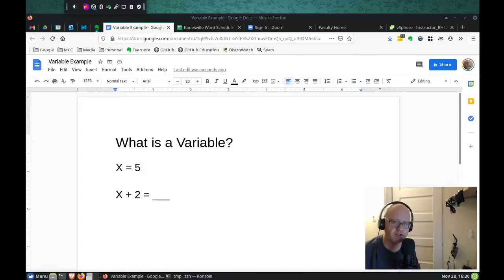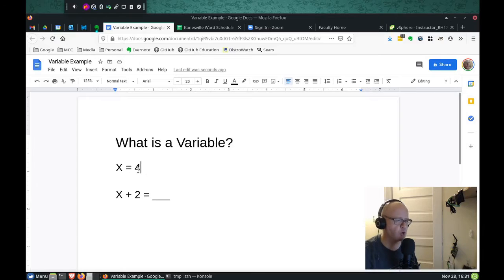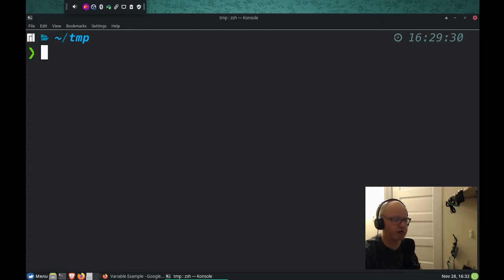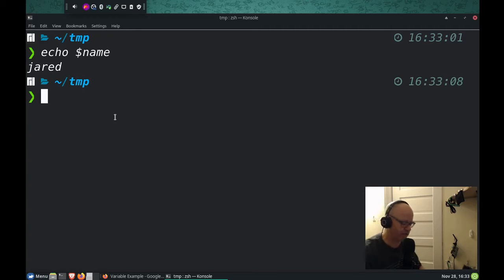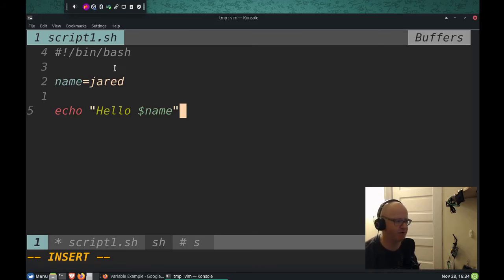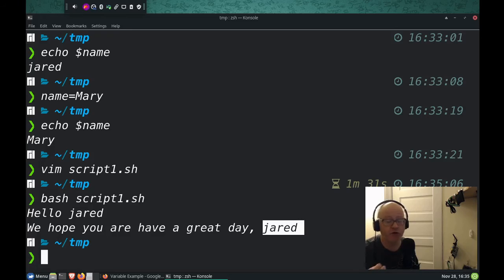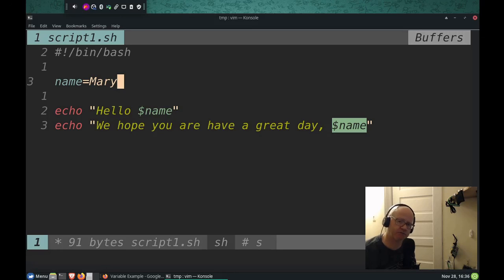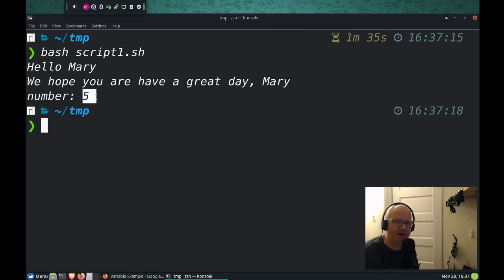Introduction to Variables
Metropolitan Community College INFO 1121 Linux II. A very high level introduction to variables. Defining what a variable is and explaining how and why we use variables.